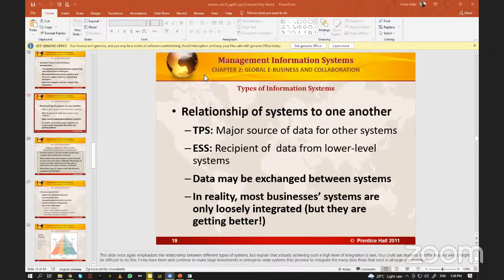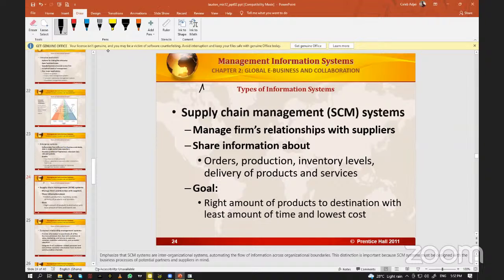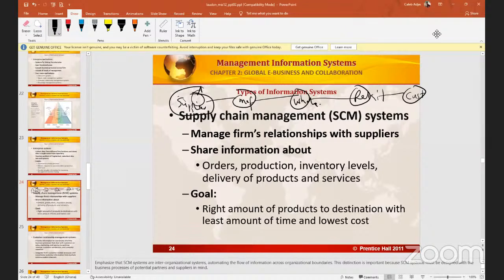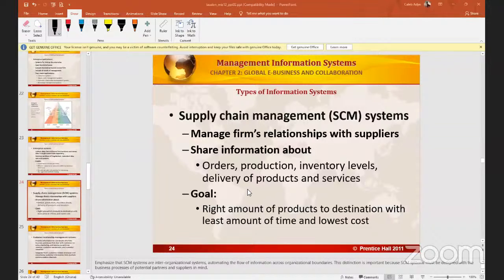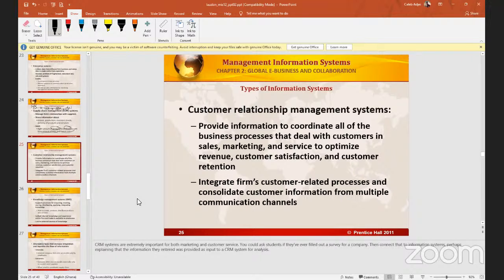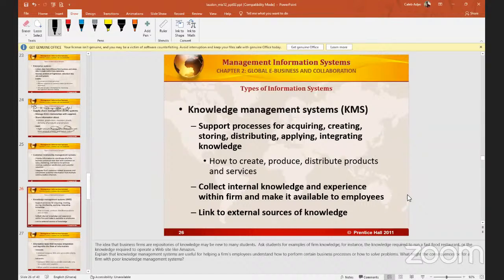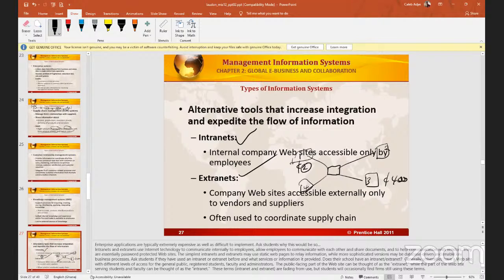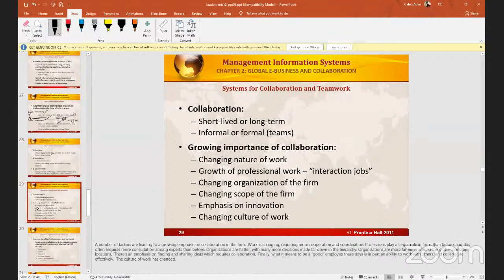Management Information System Unit 2 part 2